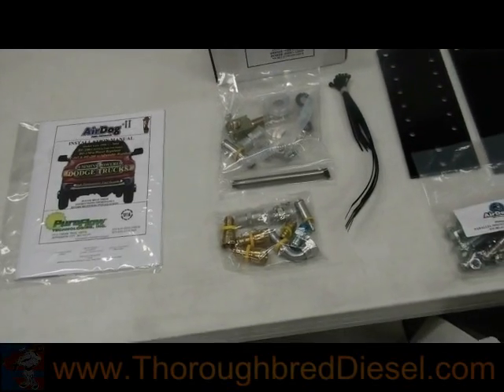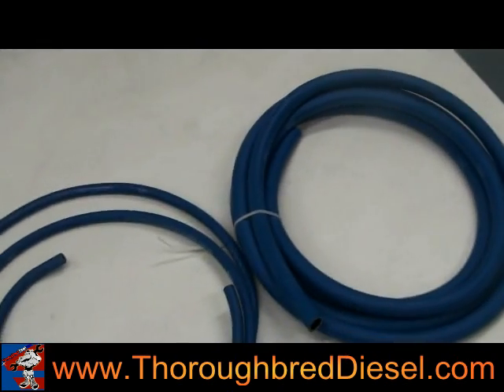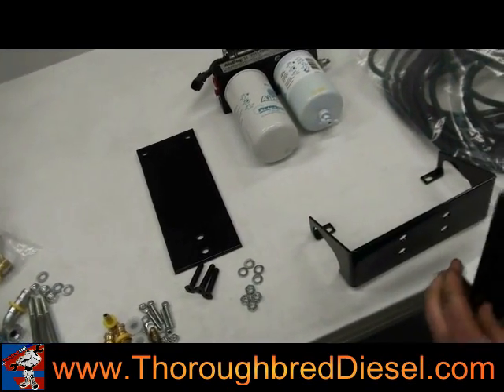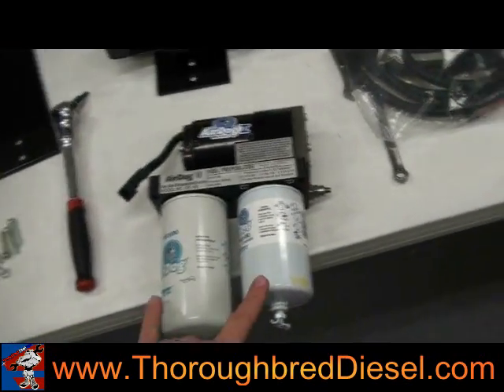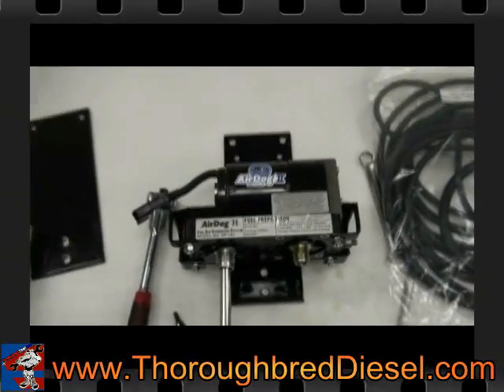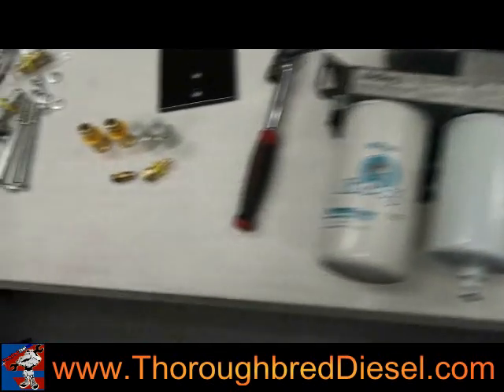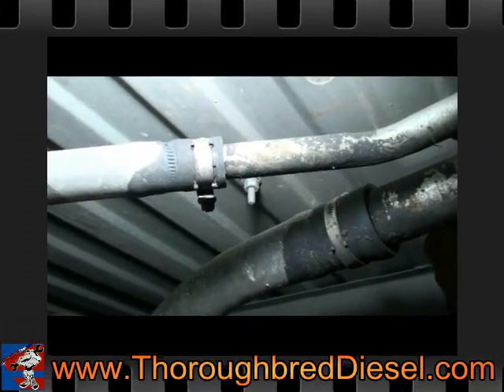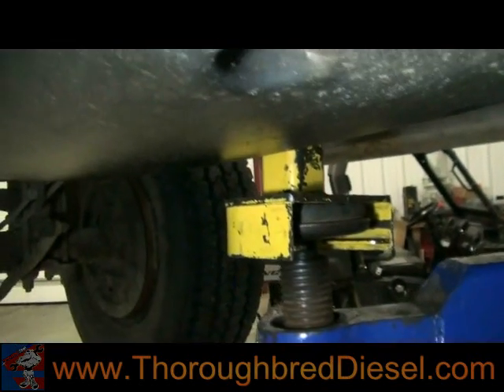AirDog II Fuel System Installation: Dodge Cummins | Video 1 of 2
Thoroughbred Diesel installs a AirDog II system at our shop located in Winchester, Kentucky. The AirDog II installs basically the same as the original AirDog. In this first video here we go over what is included with your AirDog II purchase and let you know what tools you need. We also mount the pump to the bracket, put the fittings in the pump, and remove the tank from the truck in video 1.

Get your AirDog Today!
air

Chapters
0:00 AirDog II Fuel System Installation
0:15 Parts
1:04 Mounting Bracket
2:40 Mounting Pump To Bracket
4:13 Fittings and Push Locks
5:34 Removing Tank From Truck